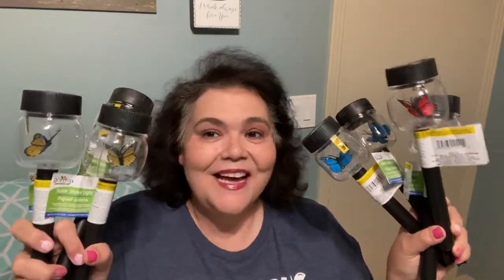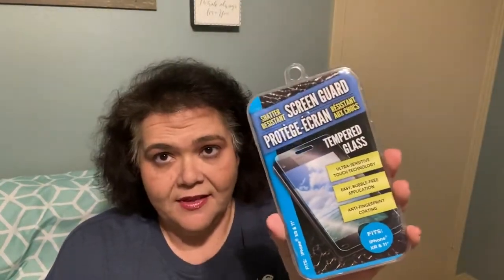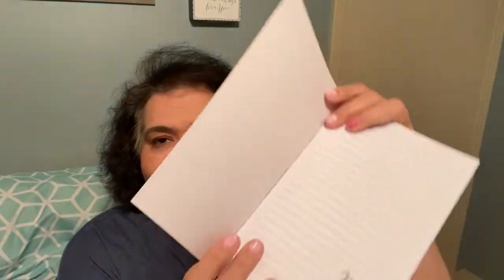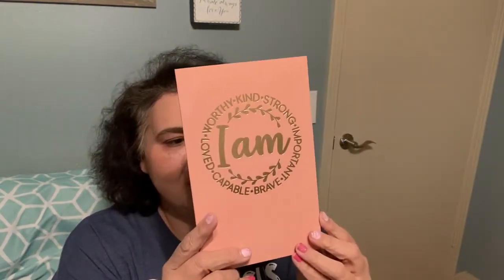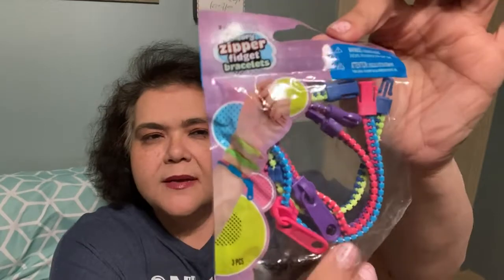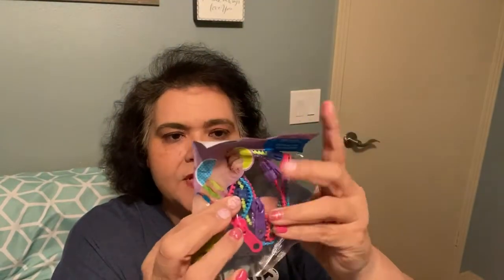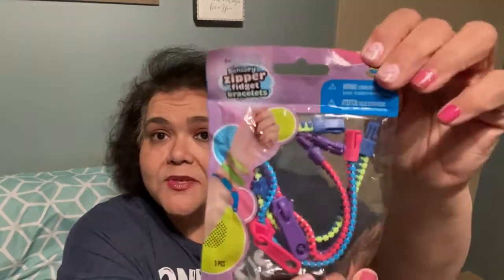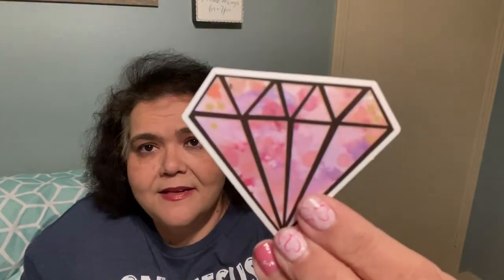Dollar Tree Haul 3/1/22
Hi Awesome folks!
The subscriber of the week is Leslie Blue and the Youtube sister of the week is Couponing with ISA.  Please see link below to ISA's channel.
Thank you both for your support of my channel and for being awesome friends.
God bless you all and have a great week.
Donna

Please check out  Couponing with ISA's channel and give her some support